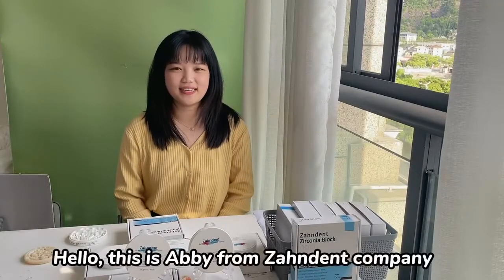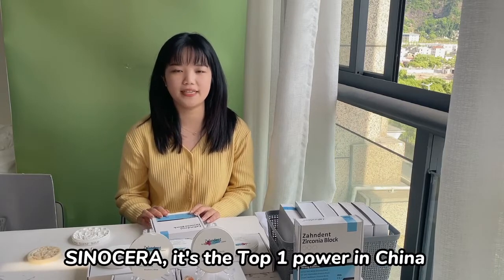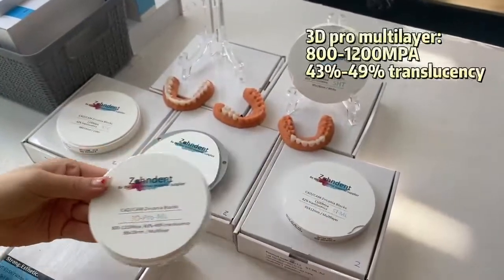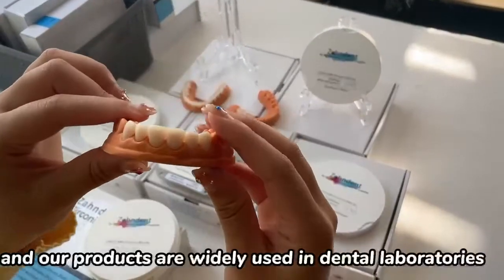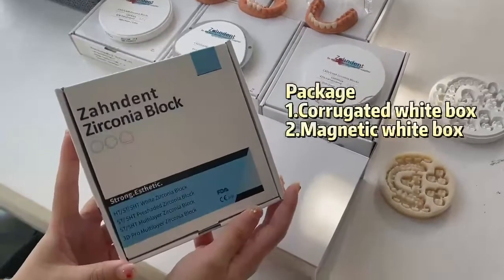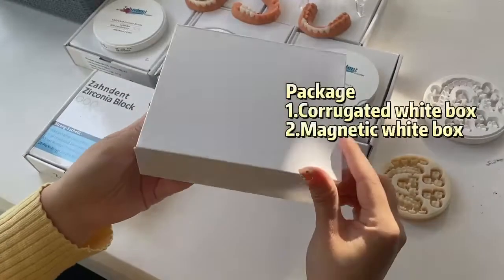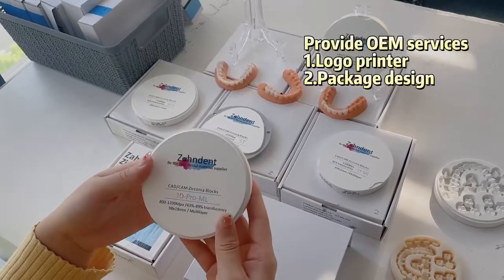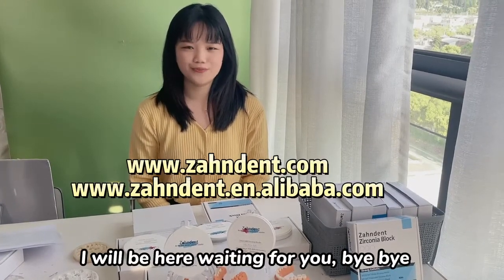Zahndent Dental Zirconia Block Introduce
Zahndent, a dental materials company with six years of experience.  Our main products are dental, zirconia Block, PMMA Block, Peek Block, Wax block and so on.
In order to show our sincerity, from May 1st to May 30th, we will carry out the activity of buying 10PC for 1PC, buying 100PC for 10PC.  If you are interested, please log on
 and find
Zhejiang Zahndent Biotechnology Co.,Ltd
Look forward to your coming :)